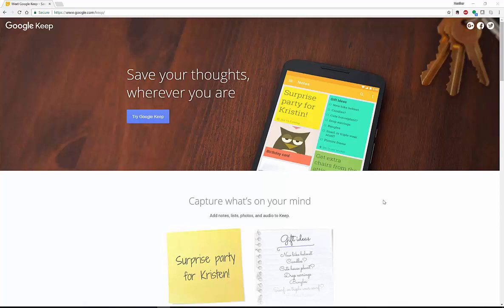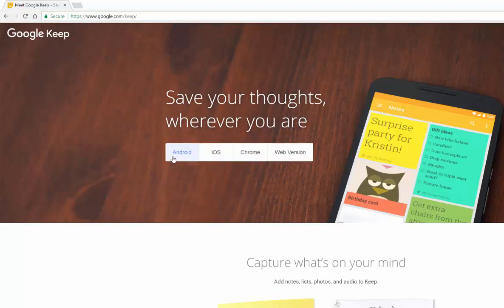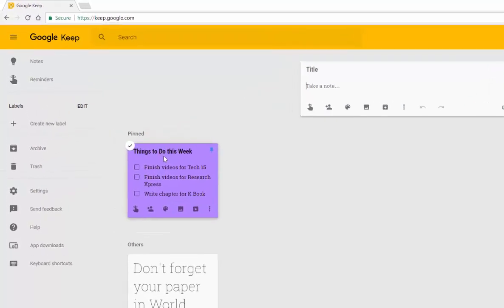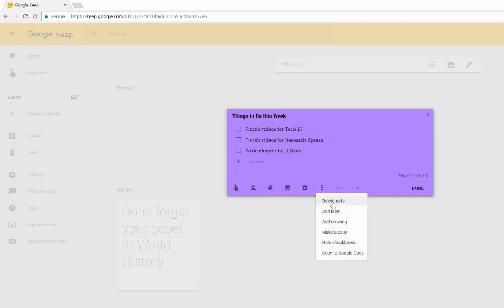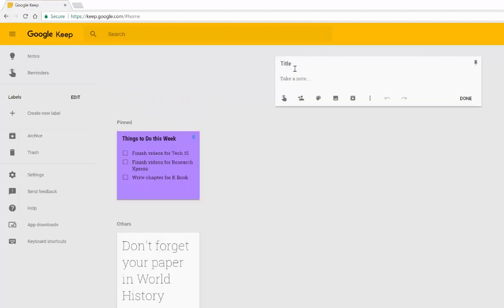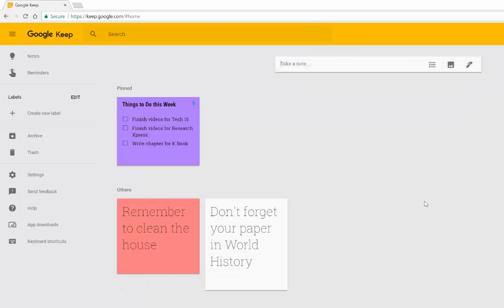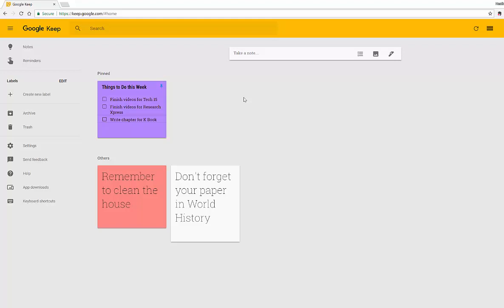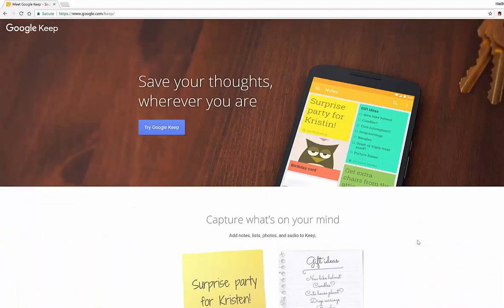Google Keep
Learn about staying organized with Google Keep in this short video.